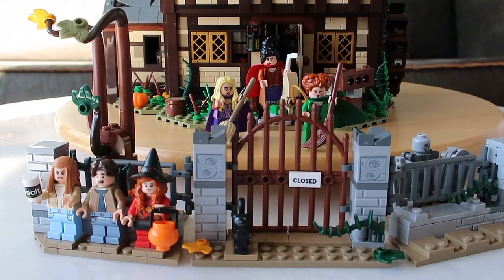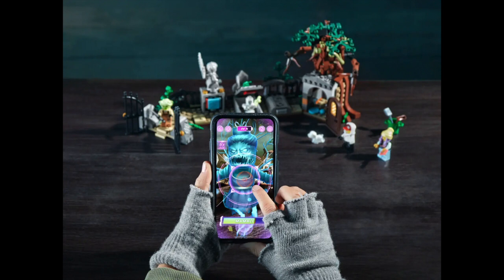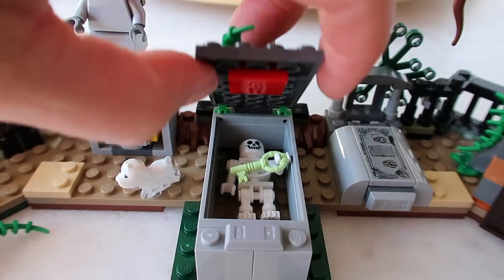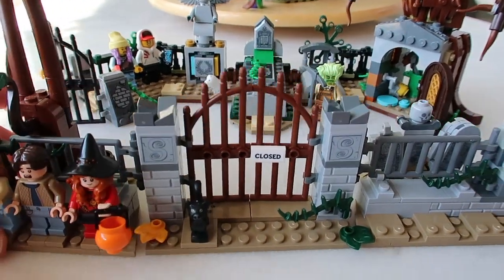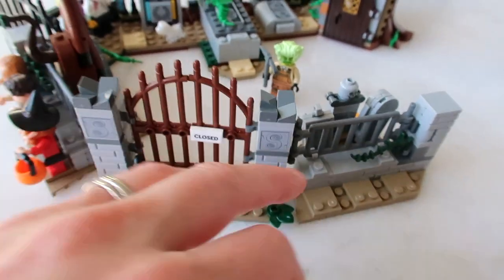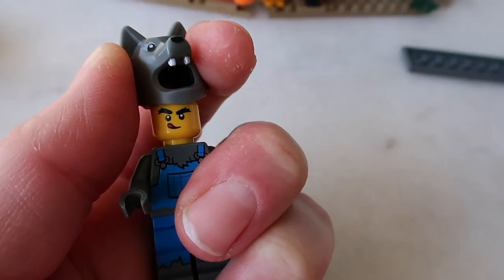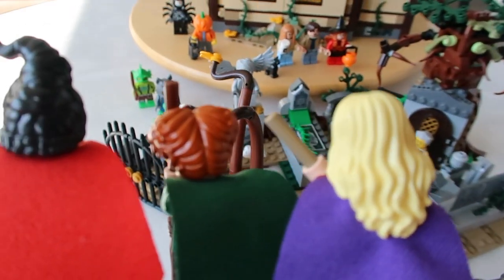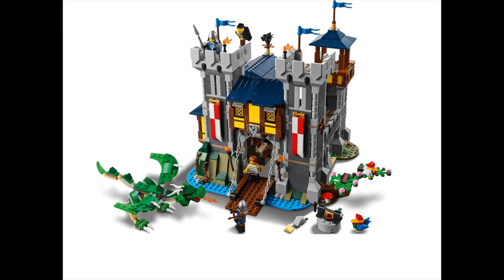I upgraded LEGO Hocus Pocus Sanderson's Sisters Cottage set #21341 for Halloween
Last week I reviewed the #21341 LEGO Hocus Pocus set (watch the video ) and I promised you an additional video with more sets and ways to use this set, especially for Halloween display or decor.

What do you think of these sets?

SALES INFORMATION:
⭐️ #21341 LEGO Hocus Pocus Sanderson Sisters Cottage set  - US$ 229.99 / NL€ 229.99 / GB£ 199.99
⭐️  #70420 LEGO Hidden Side Graveyard Mystery - retired set, was US$ 29.99 / NL€ 29.99 / GB£ 24.99
⭐️  #21325 LEGO Ideas Medieval Blacksmith set - US$ 179.99 / NL€ 179.99 / GB £ 159.99
⭐️  #31120 LEGO Creator 3-in-1 Medieval Castle set - US$ 99.99 / NL€ 99.99 / GB £ 89.99
⭐️ LEGO Collectible Minifigures - Series 23: Wolf Costume Guy
⭐️ LEGO Collectible Minifigures - Movie Series 18: Spider Suit Boy
⭐️ LEGO Collectible Minifigures - Movie Series 14: Skeleton Suit Guy
⭐️ LEGO Collectible Minifigures - Movie Series 2: Swamp Creature